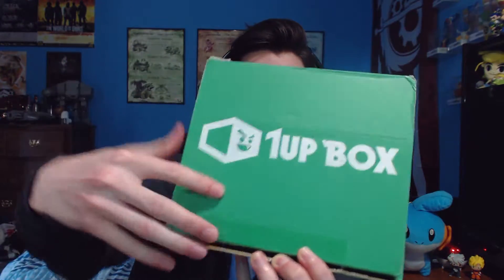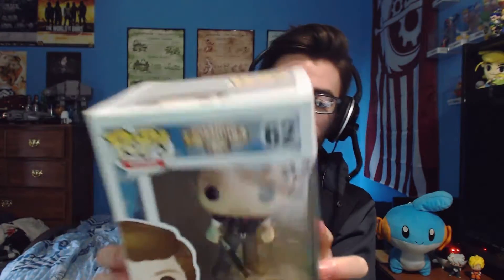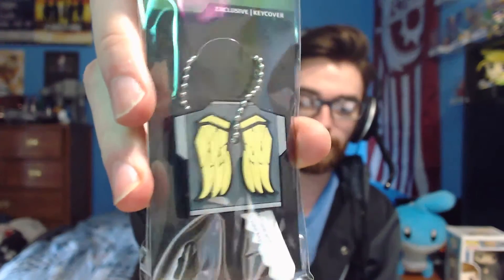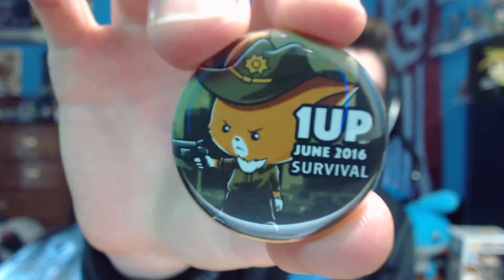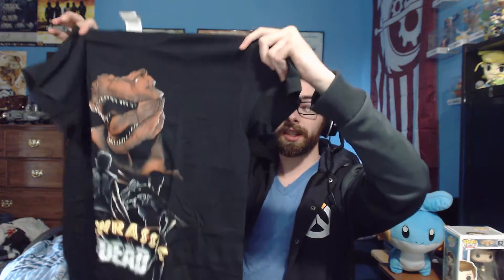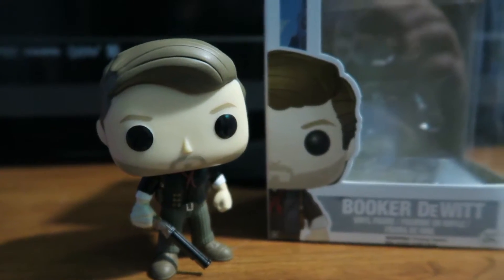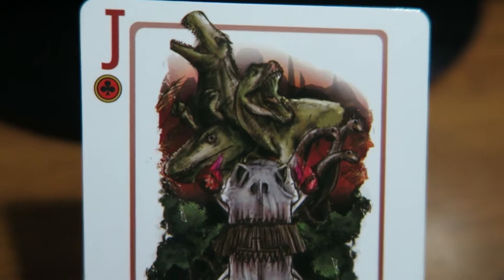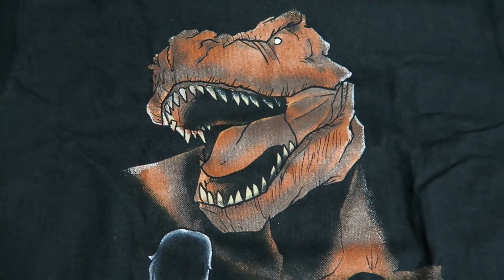1UP Box Opening | June 2016: Survival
What's up Cloud Clan?! Today we're opening the June 1UP Box! The theme for this month is Survival!